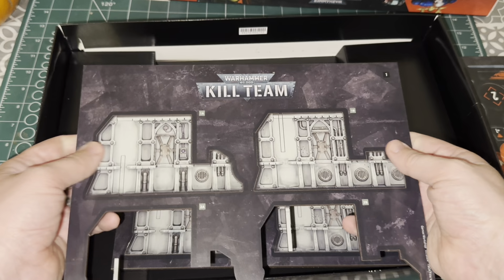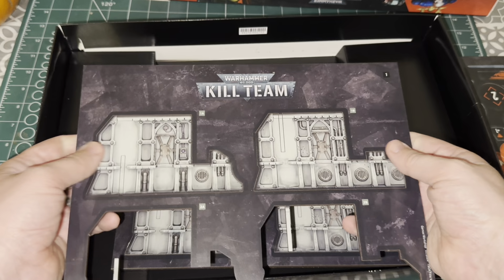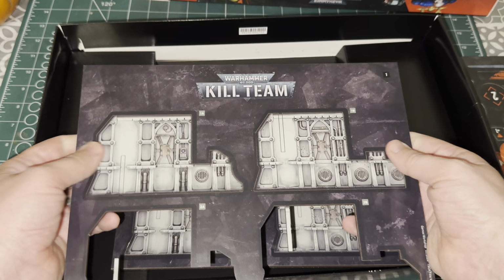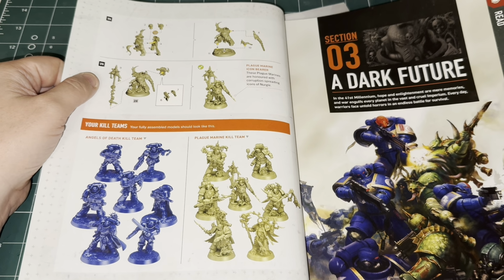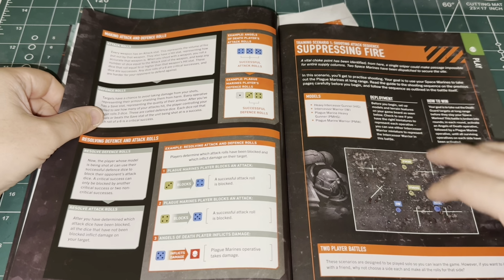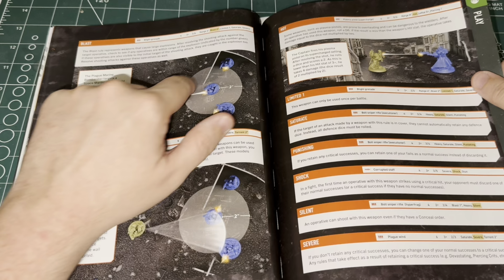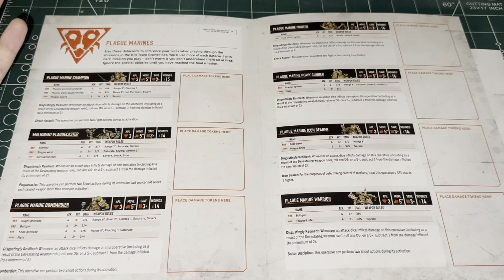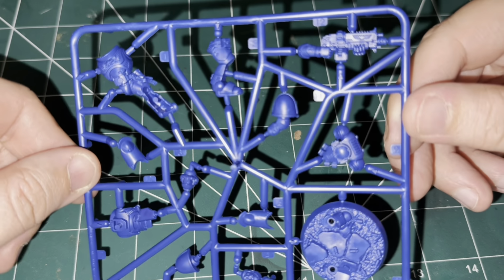Kill Team 2024 Starter Set Unboxing & pre-review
or simply add ?d=10422 at the end of the links to give me a small kick back